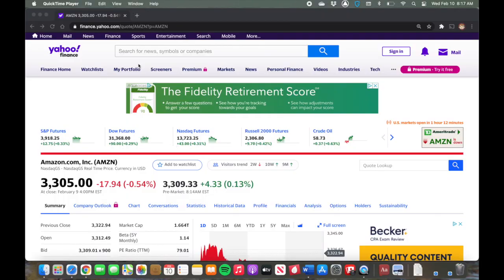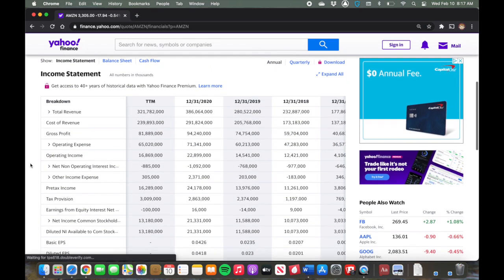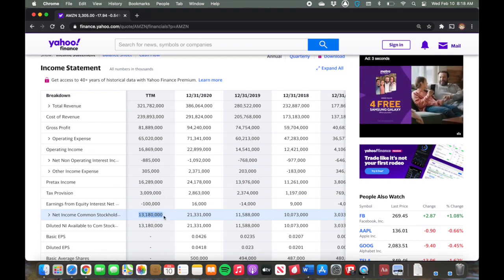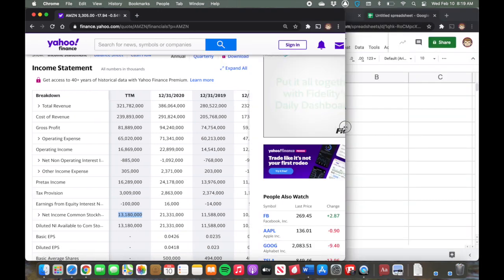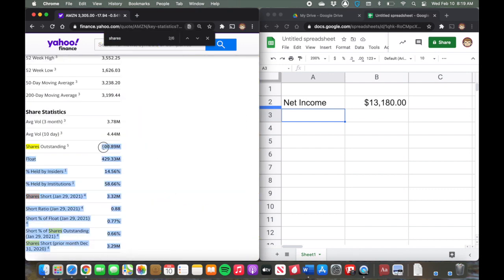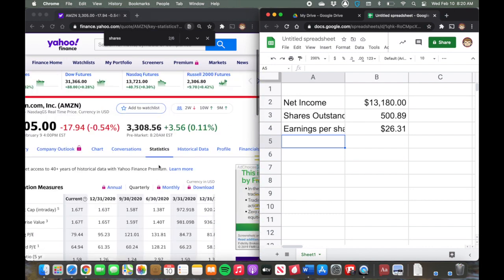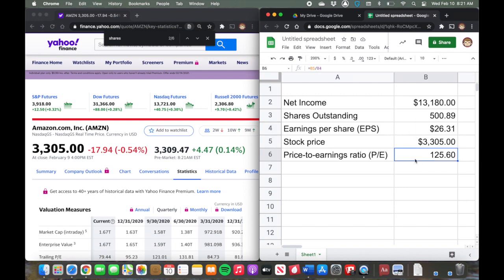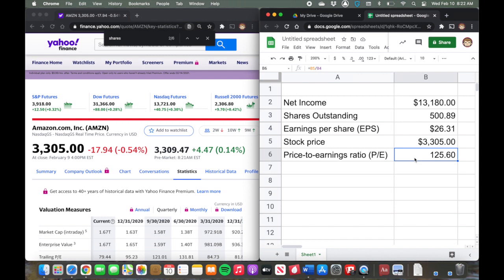Value - EPS and PE Ratio Lesson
Lesson introducing earnings-per-share (EPS) and price-to-earnings ratio (P/E ratio), using Amazon's stock as an example.